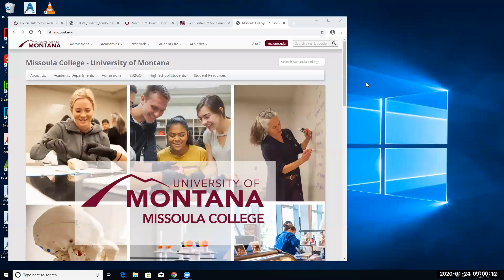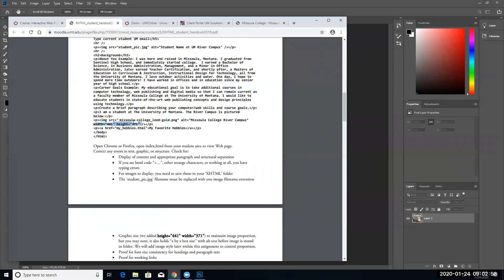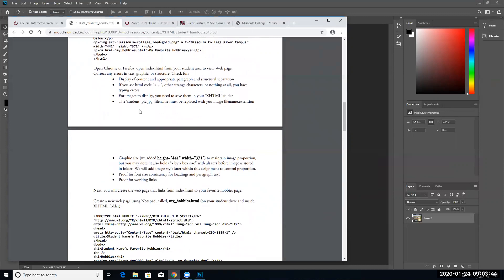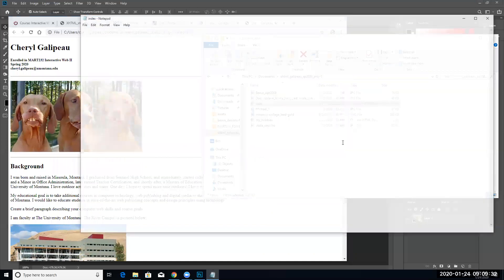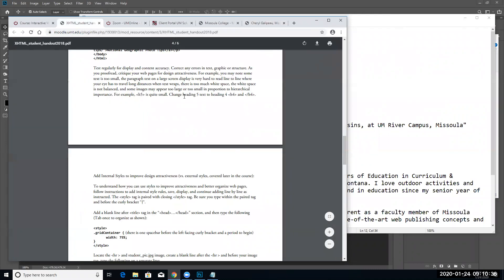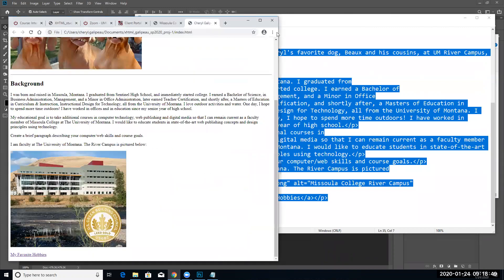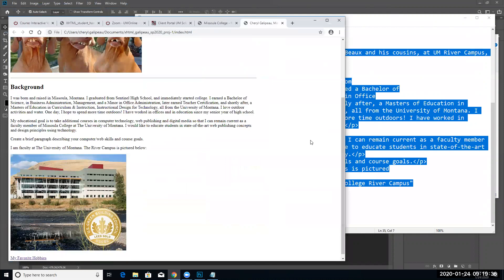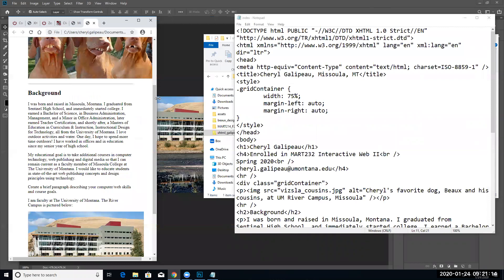Recording-Jan 24, 2020 - xhtml proj-1, add internal styles, layout, color, margins, email, img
xhtml proj-1, add internal styles, layout, color, margins, email, img